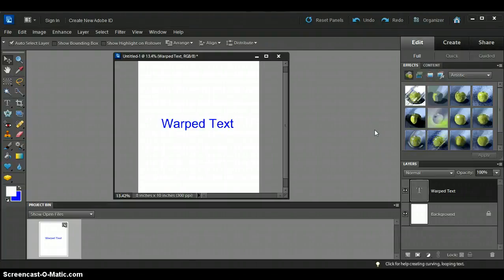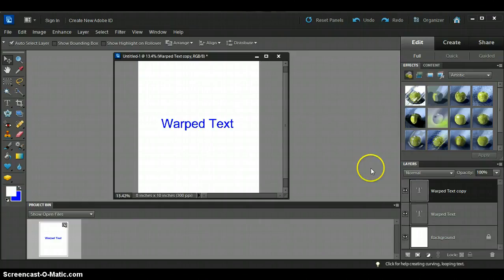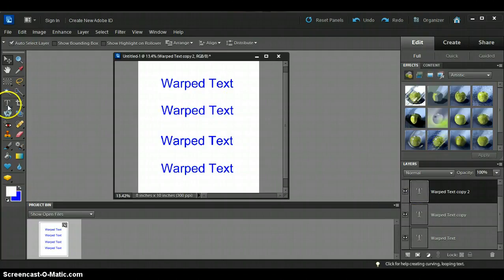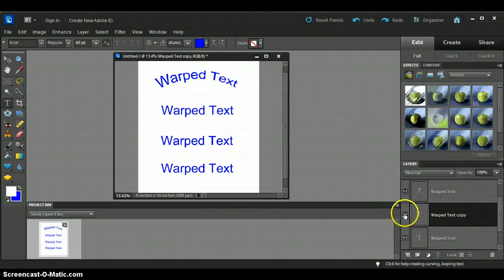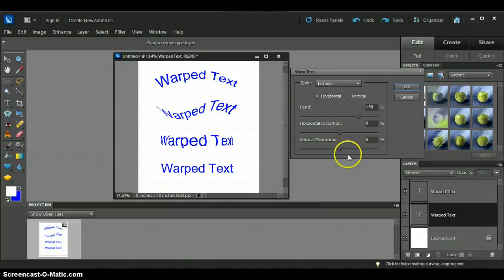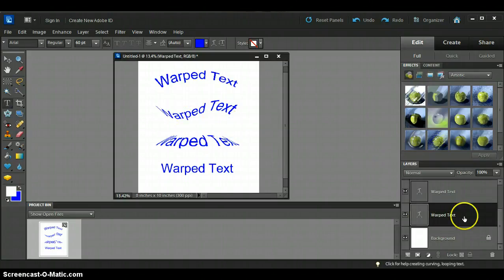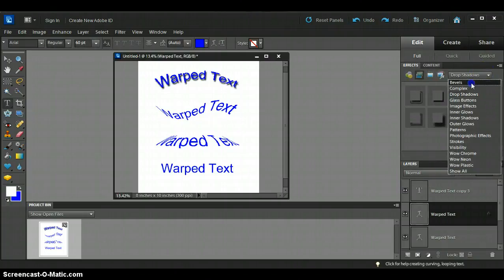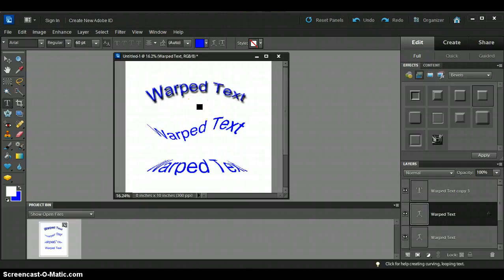Warped Text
Using warped text